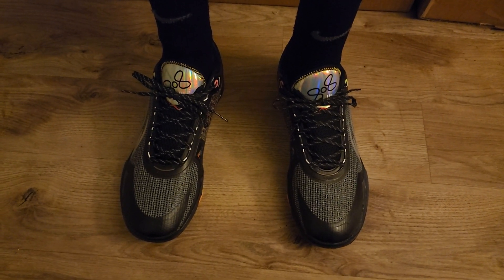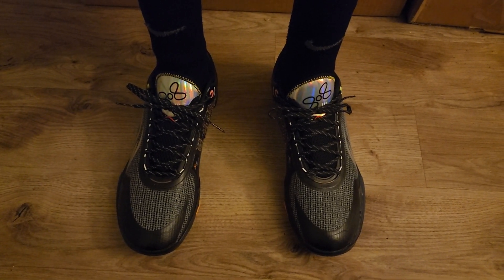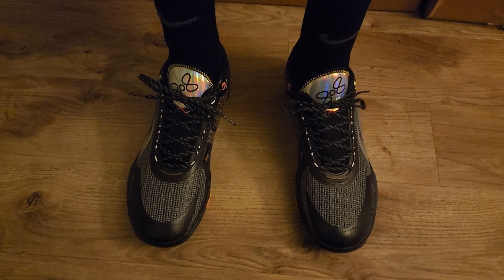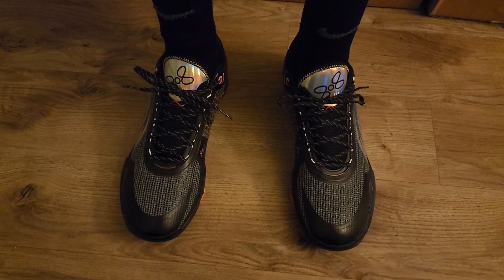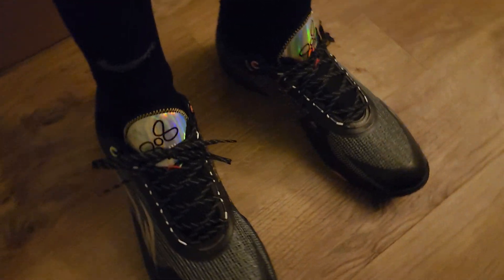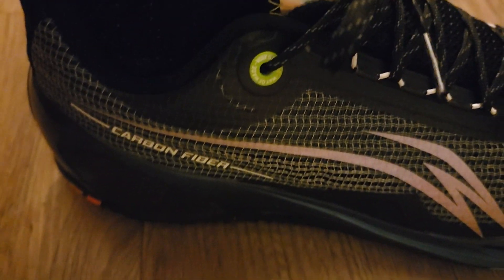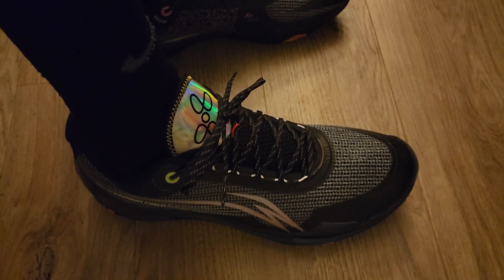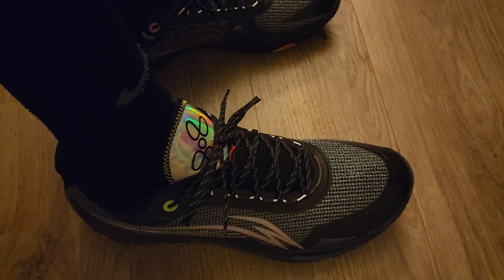(ON-FOOT) Review of the Way of Wade 808-3 ULTRA 'NightLight' colorway. 🌃😎🚘